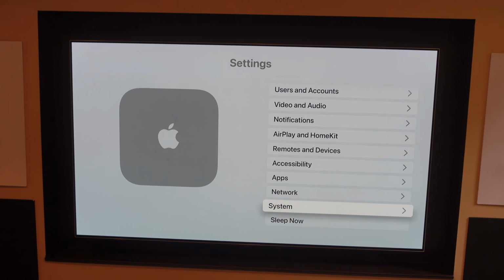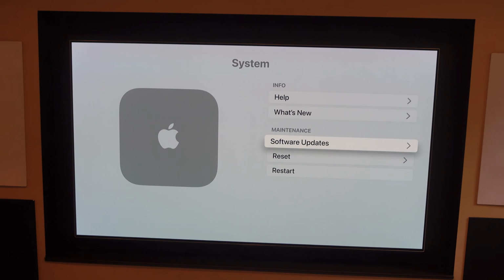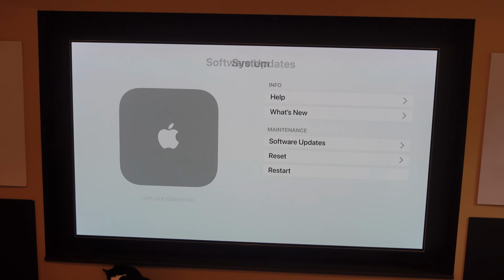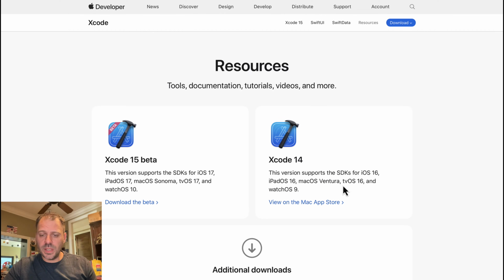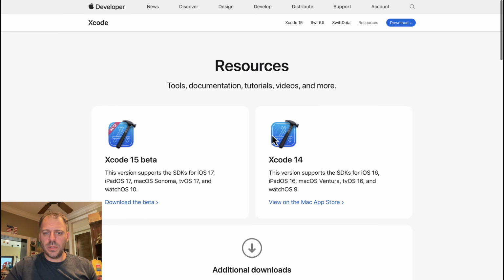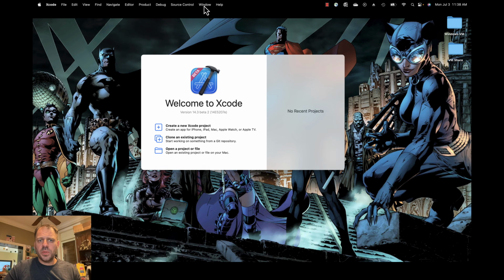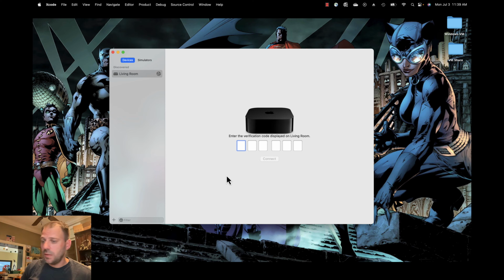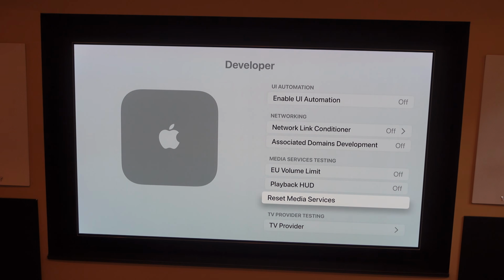How to Access the Apple TV 4K Hidden Developer Menus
I'm sharing the process for unlocking the Apple TV 4K developer menu for access to the informative playback HUD and other features. A little while ago, all you needed was a beta OS to see this, but the actual process is more involved.

* Give a Super Thanks if you found a video helpful. *
Click on the "Thanks" in any video.
* Be a channel member on YouTube for neat perks. *

* Register your Kaleidescape system to give AND receive a movie store credit with our code "pyle21432". *

Also follow on other social media!